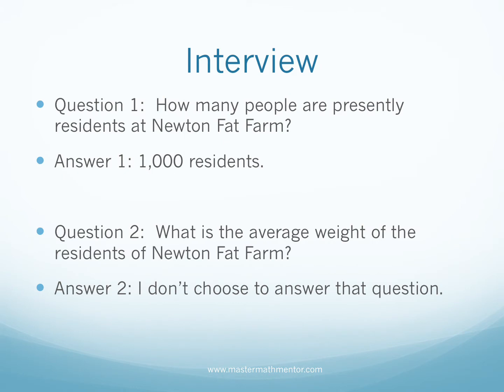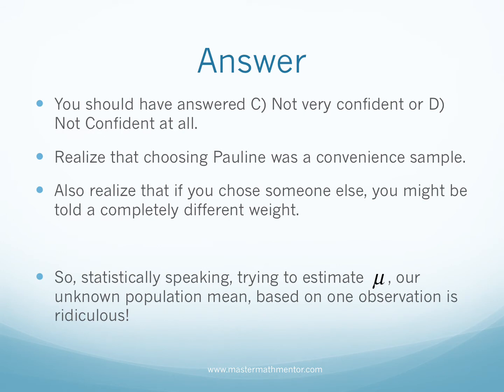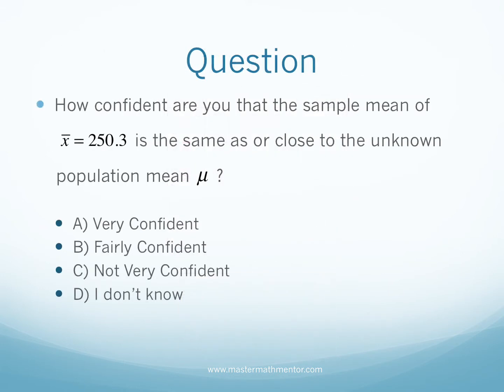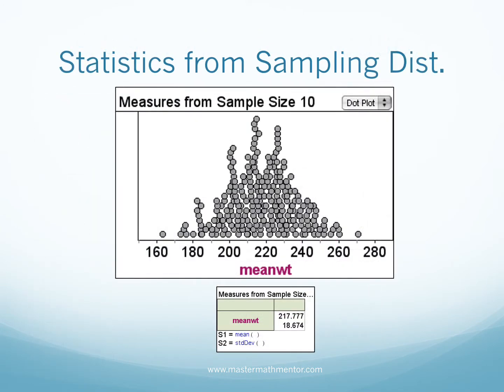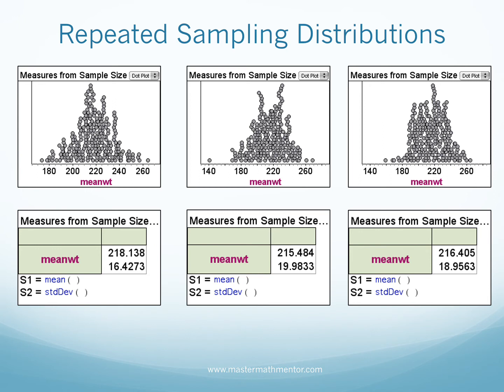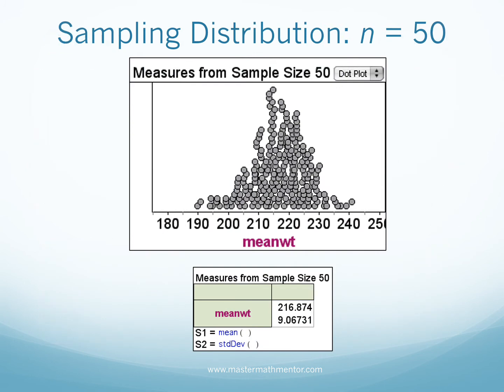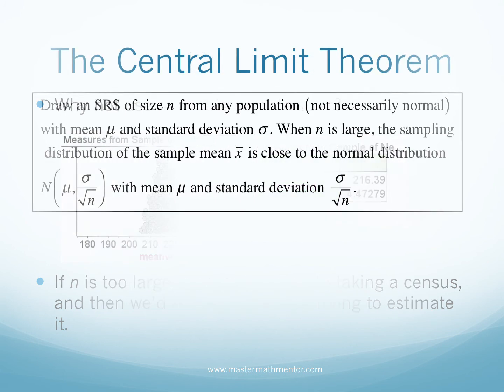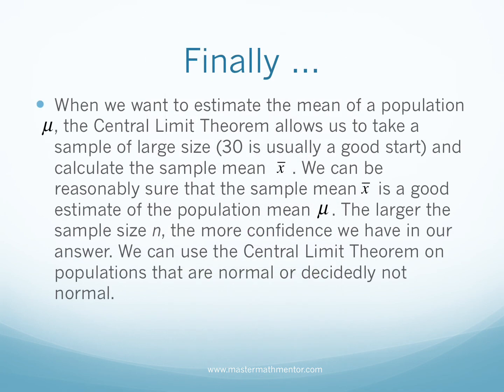MasterMathMentor - Central Limit Theorem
The Central Limit theorem Example